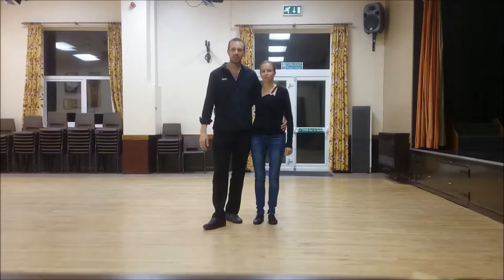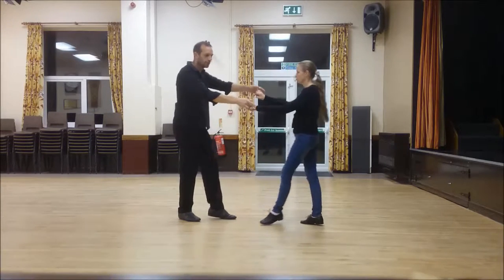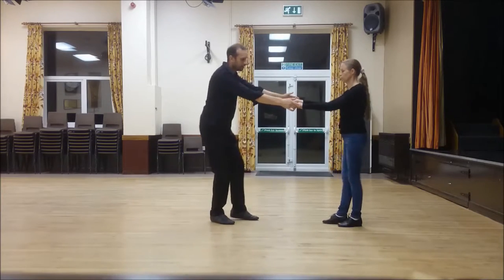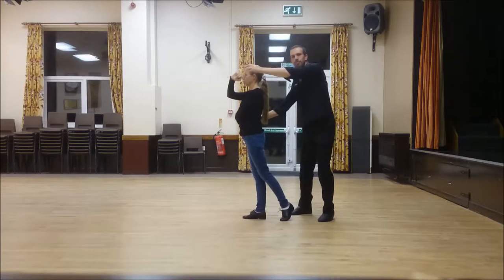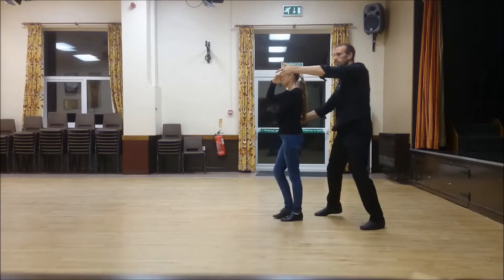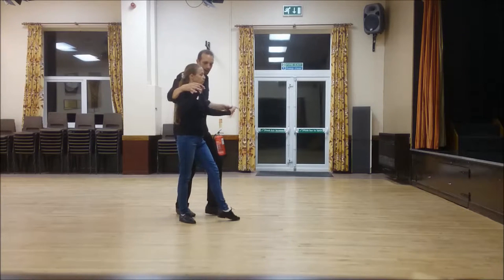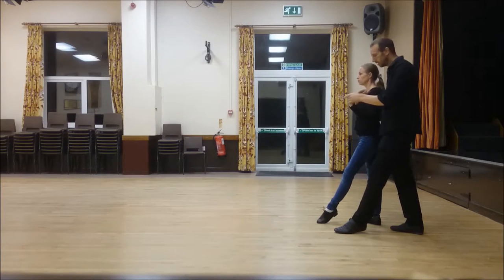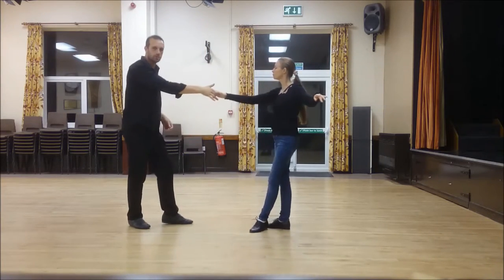Modern Jive week28 - 2016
For more info on our classes, social events and holidays please check out

Have a great day, love and peace to you all.

Paul :O)